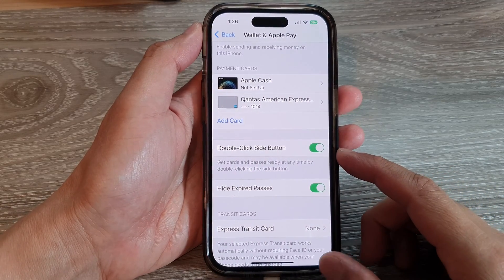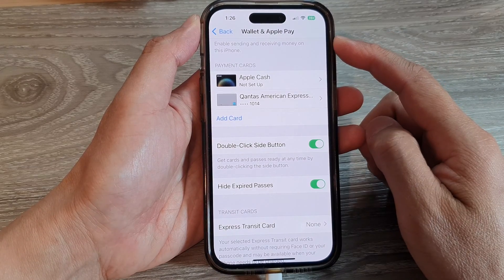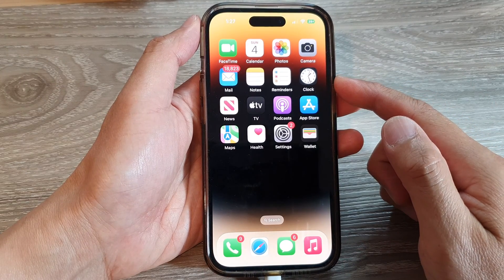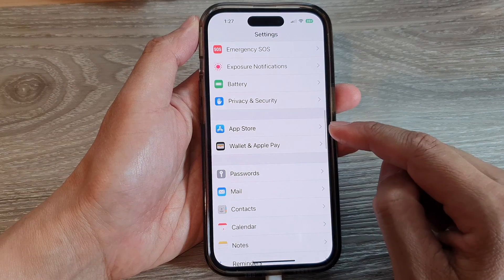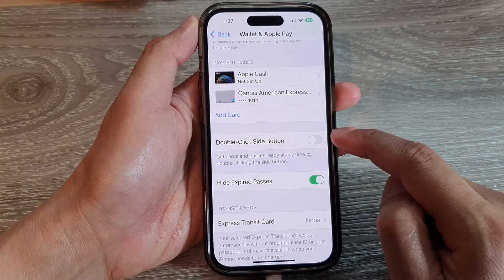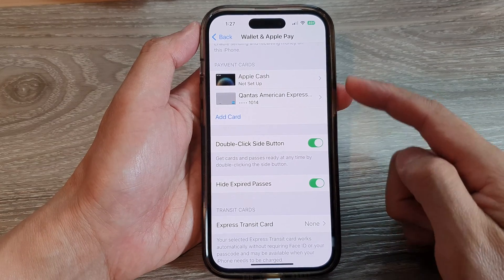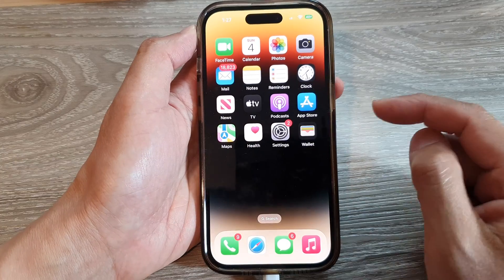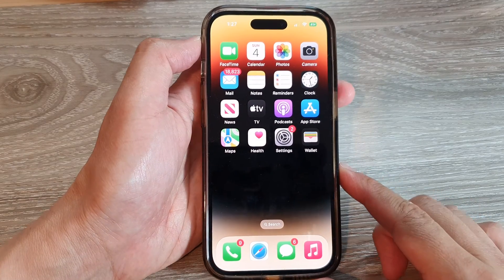iPhone 14's/14 Pro Max: How to Turn On/Off Double Click Side Button To Open Wallet & Apple Pay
Learn how you can turn on or off double click side button to open Wallet & Apple Pay on the iPhone 14/14 Pro/14 Pro Max/Plus.